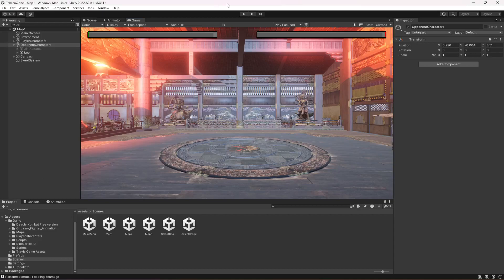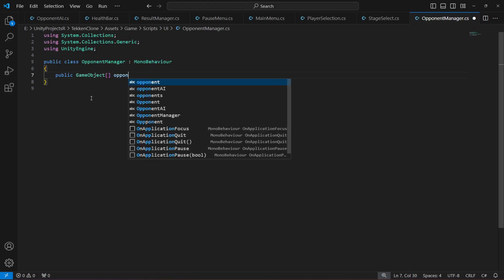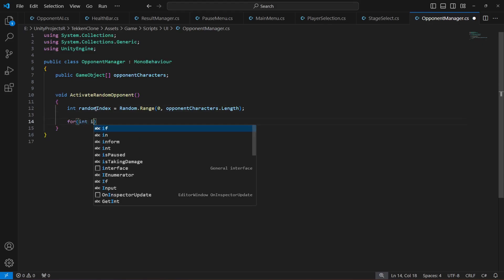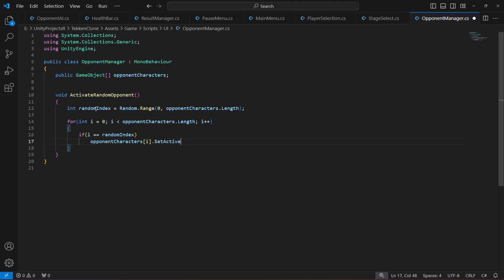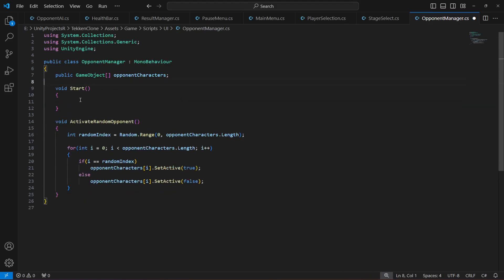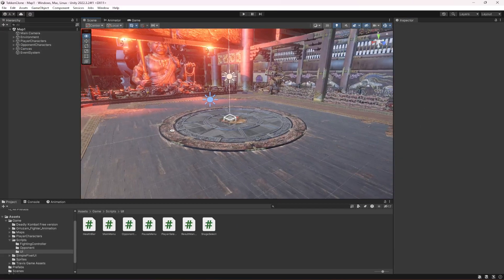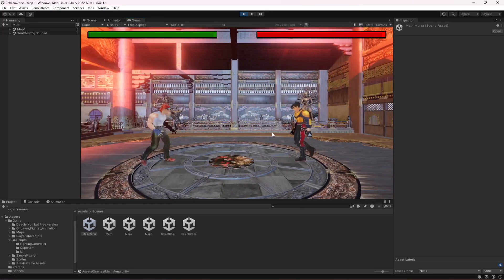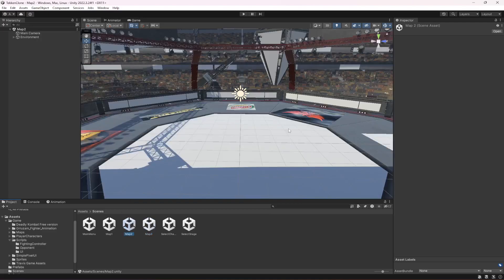Select Random Opponent | Unity3d Street Fighter and Super Smash Bros Game Development Tutorial 2024